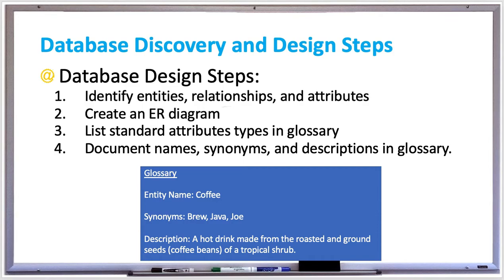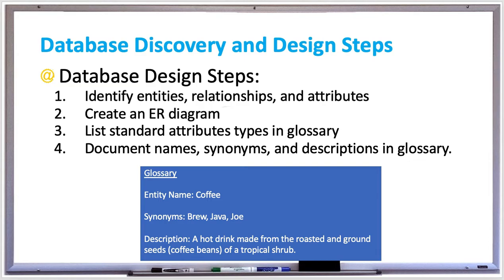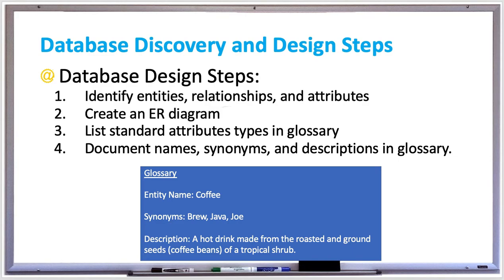Database Systems - Data Discovery, Glossary, and ER Diagrams - APPFICIAL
When designing a database from scratch, database designers will look at old records, Excel spreadsheets, or interview with potential database users to get an idea of what entities, relationships and attributes to put together.  Most entities end up being nouns (person, places or things), relationships are verbs (action words), and attributes are nouns that describe the entity.

Once all the ideas come together, they make an ER diagram before they start implementing the database. See my other video on ER diagram design.

Once you start designing the database, there are some standard naming conventions to follow:

- Entity names are singular nouns. For example, Artist, rather than Artists.
- Relationships are in the form Entity-Verb-OtherEntity. For example, Artist-Sings-Song, or Album-Contains-Song. Make the verb sound present tense, and not past tense or passive. For example, you don’t want Artist-SangBy-Song, you want it to be Artist-Sings-Song
Attribute names have the form EntityQualifierType, such as ArtistFirstName. The qualifier describes what the attribute means. Also you shouldn’t have the table’s name also in the name of an attribute. If you have a Product table, don’t name an attribute ProductName, just call it Name.  Then the attribute will be ProductName, rather than ProductProductName, which sounds confusing.
When choosing attribute names, they should also be singular, and make sense.

If there are several options to choose from when naming an entity, relationship, or attribute, then choose the best one as the one official name. Document all the names of your entities, synonyms, and descriptions in the data glossary or data dictionary.